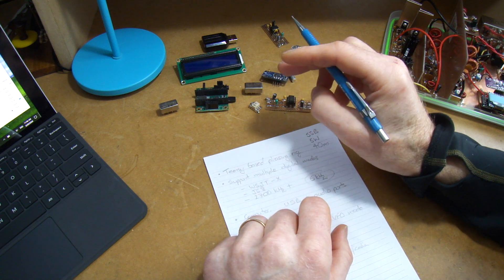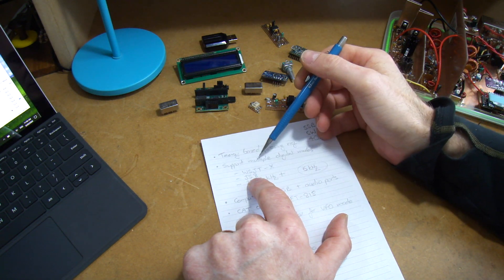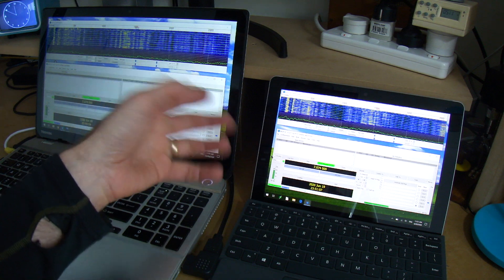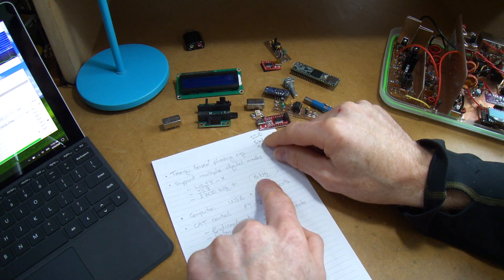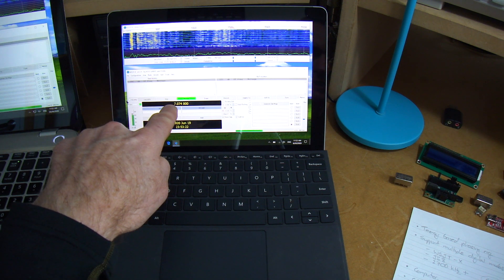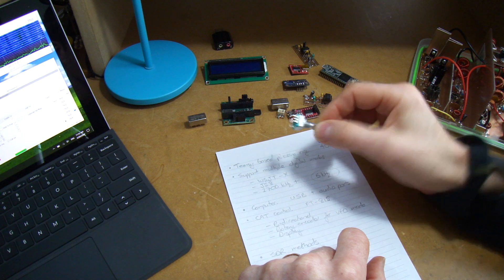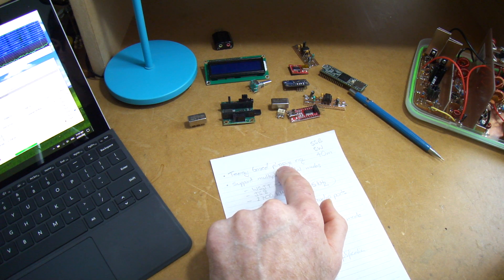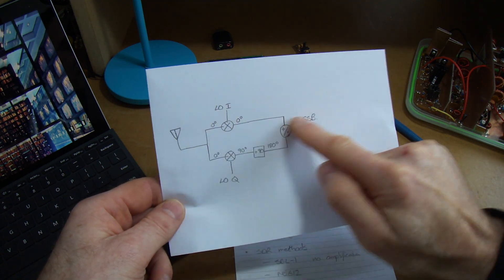Digital Modes Rig - Part 1 Design Thoughts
Video looking at the design thoughts for a general digital modes rig. The aim is to build a Teensy based USB rig using the phasing technique. The aim is to have CAT control (FT-818 protocol) and an output power of 5W or thereabouts.